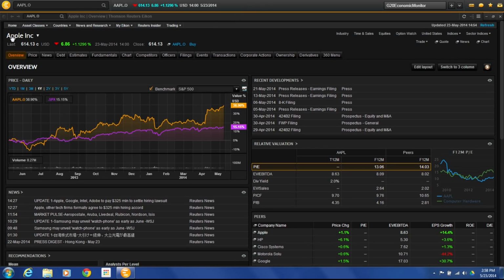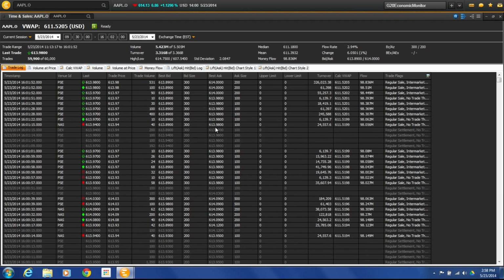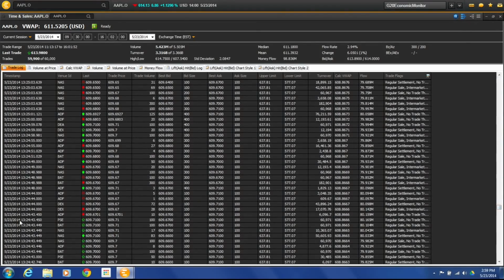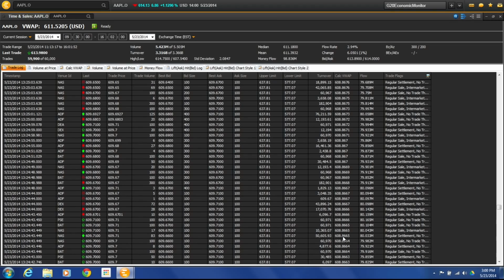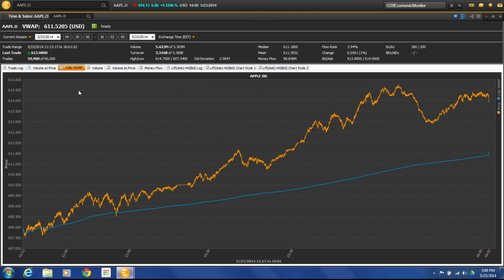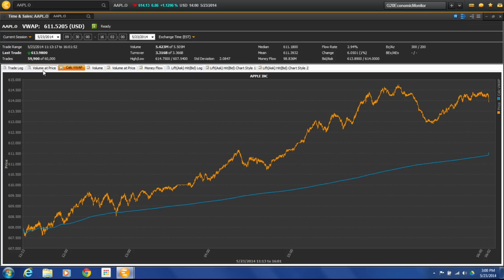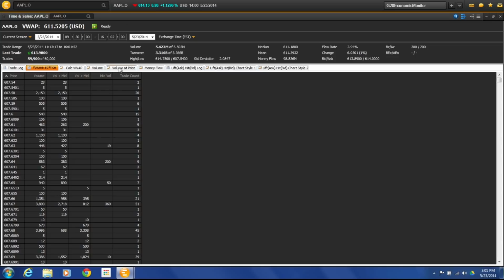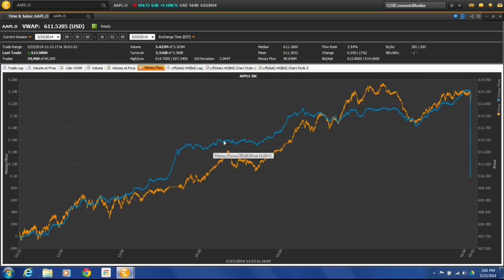How to use Time and Sales in MetaStock XENITH (Hrvatski)